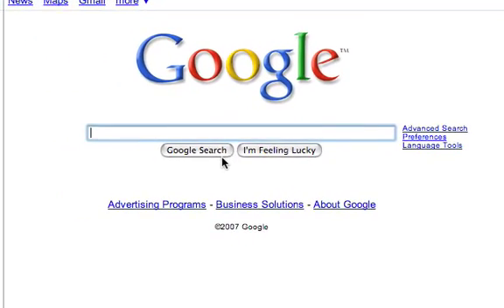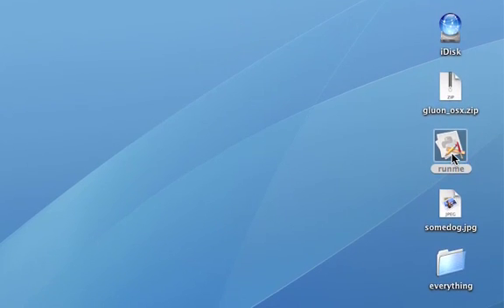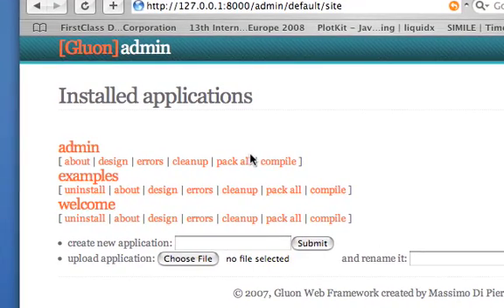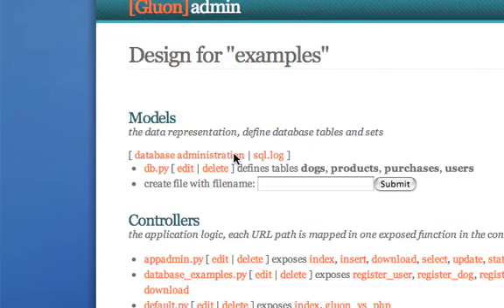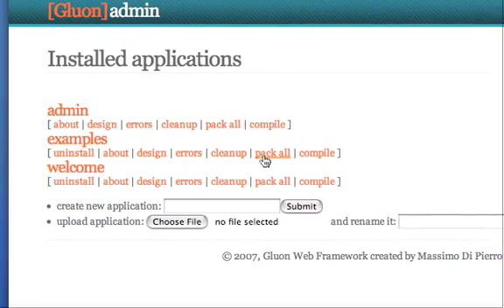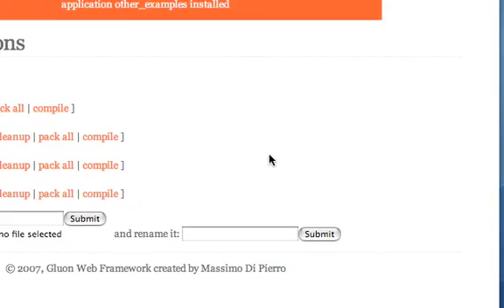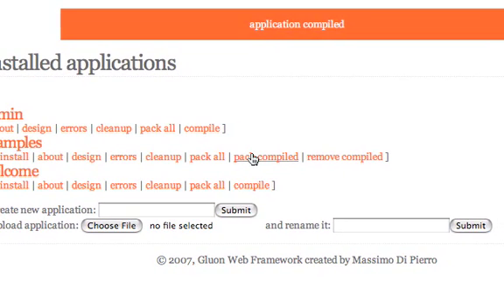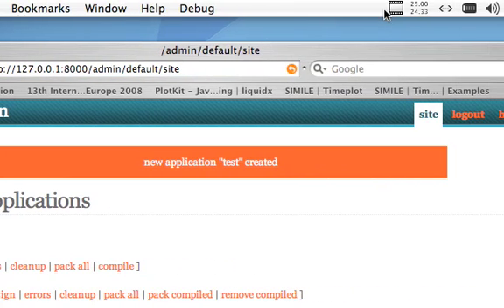web2py Enterprise Web Framework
Installation and overview